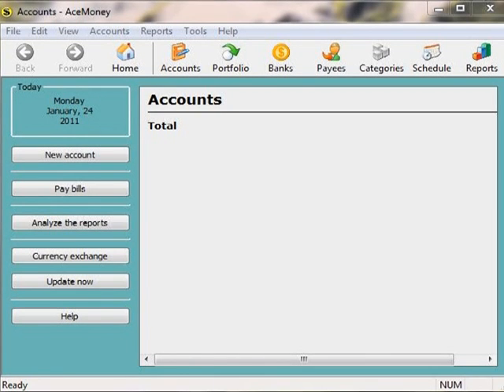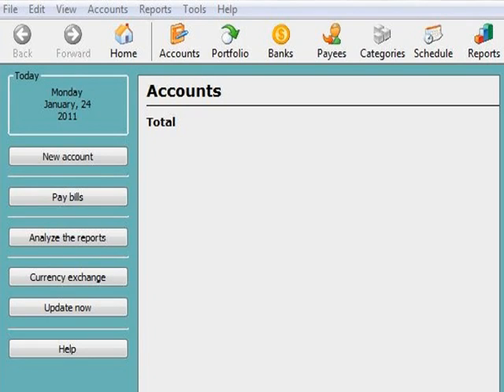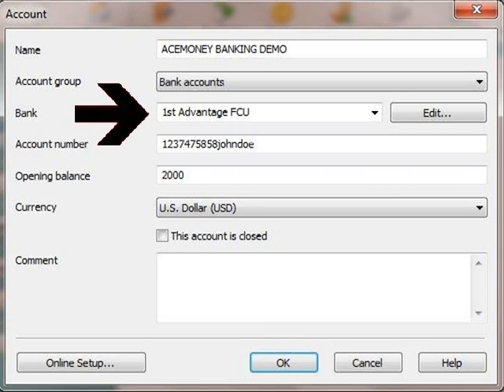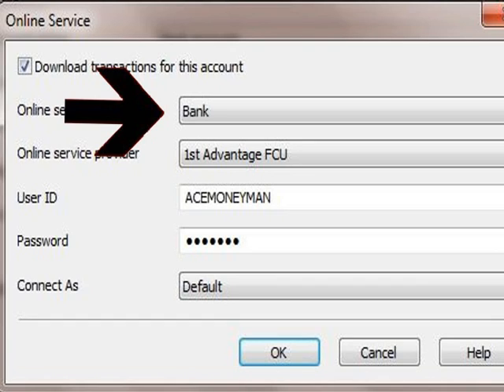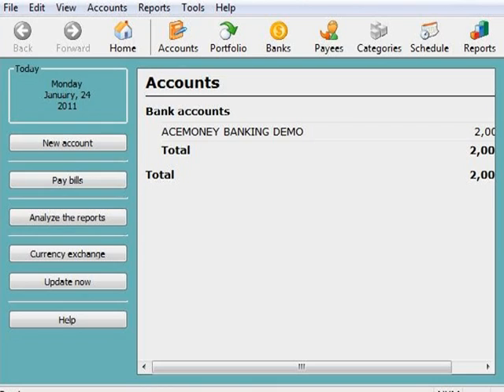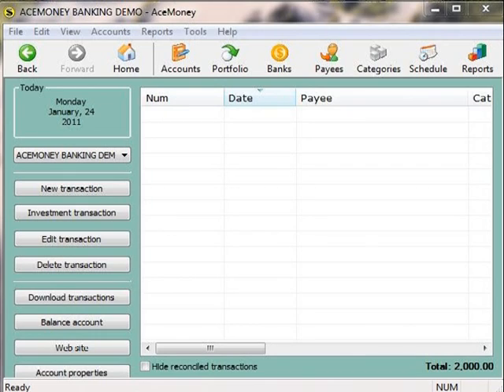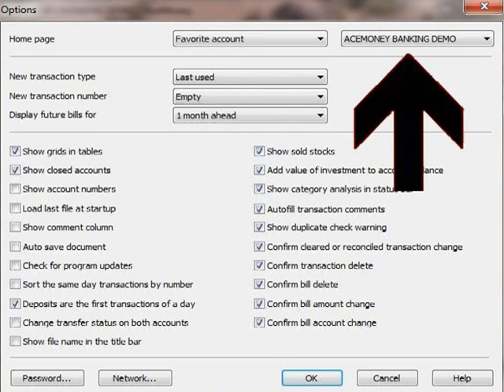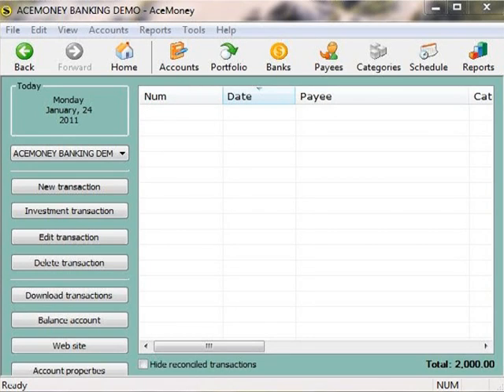How to create a new account with online banking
How to create a new account in AceMoney and configure automatic downloads